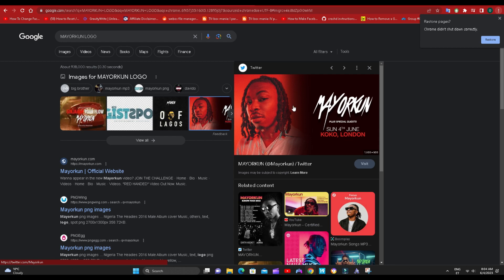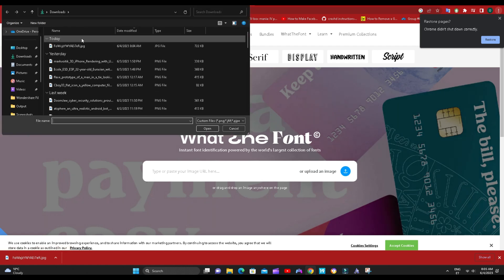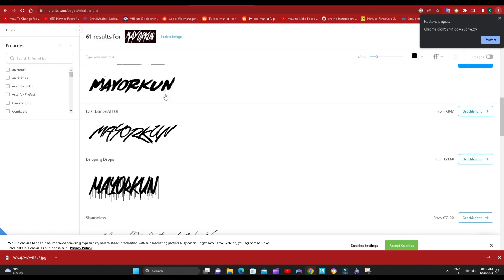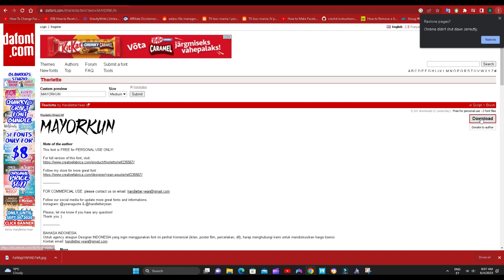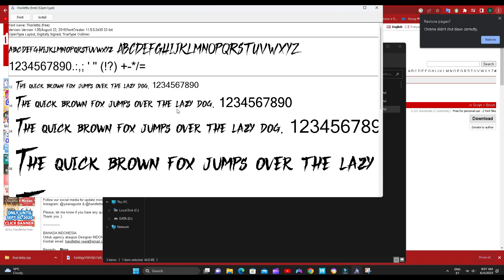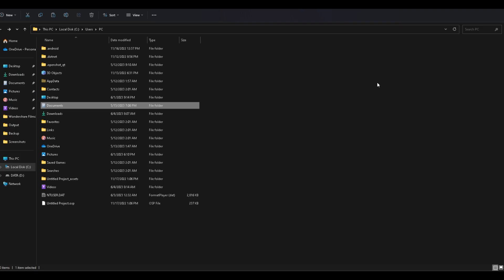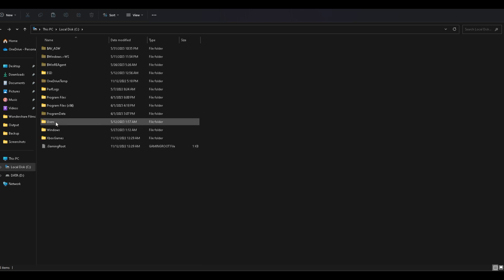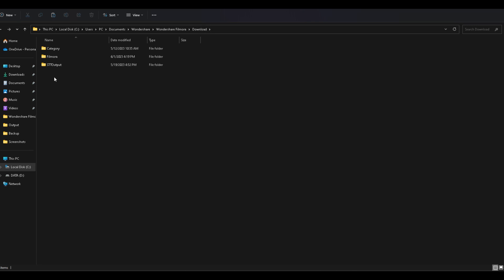How to install new Font on Filmora12, install new Font on Filmora11, install new Font on Windows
To install a new font on Filmora 12 or Filmora 11, you'll need to follow these steps:

Download the font: Find a reputable website that offers free or paid fonts and download the font file (usually in .ttf or .otf format) to your computer.

Install the font on your computer: Before you can use the font in Filmora, you need to install it on your operating system (Windows). Here's how to do it:

a. Open the folder where you downloaded the font file.
b. Right-click on the font file and select "Install" from the context menu.
c. Windows will install the font, and you'll see a confirmation message once the installation is complete.
You might also have to copy the font to your Filmora download folder, just like in the video.

Launch Filmora: Open Filmora 12 or Filmora 11 on your computer.

Access the Title tab: In the Filmora interface, click on the "Title" tab located at the top of the screen.

Choose a title template: Select a title template from the available options or create a new title.

Customize the font: With the title selected, you can customize the font by choosing the "Fonts" option in the editing panel. A font selection window will appear.

Locate the installed font: In the font selection window, you should be able to find the newly installed font among the available options. Scroll through the list or use the search function to locate it.

Apply the font: Once you find the font, click on it to apply it to your title. You should see the changes take effect immediately.

Customize further if needed: Adjust other settings such as font size, color, and position to suit your preferences.

Preview and export: Preview your video to ensure the font appears as desired. If you're satisfied, you can proceed to export your video in the desired format.

Install the font: Once you've downloaded the font file, follow these steps to install it on your Windows system:

Use the font in applications: After installing the font, it will be available in various applications, including word processors, graphic design software, and video editing programs like Filmora.

Please note that the steps mentioned above are specific to Filmora 12, Filmora 11, and Windows. The process may vary slightly for different versions of Filmora or other operating systems.